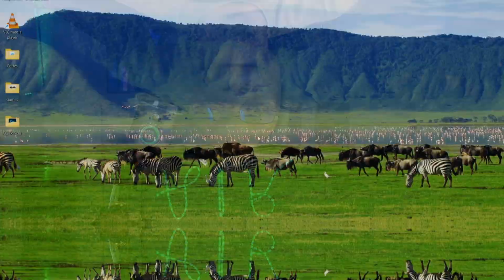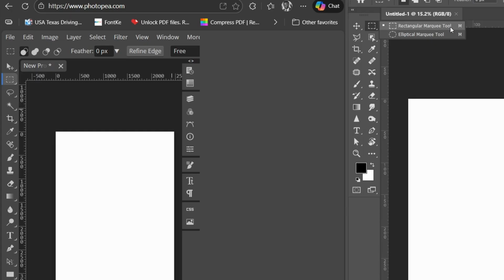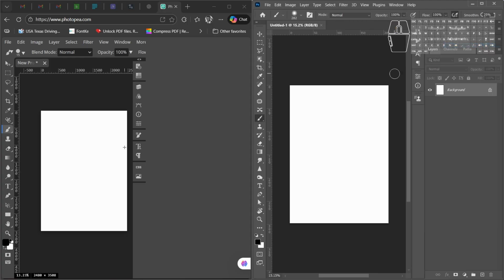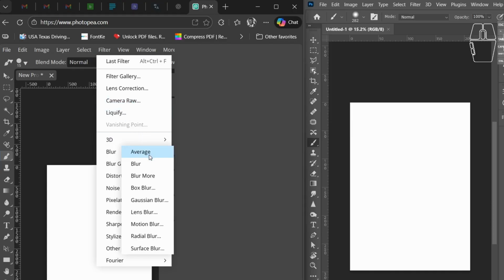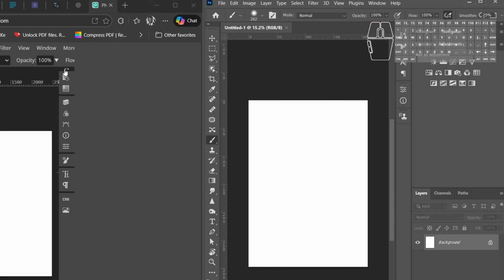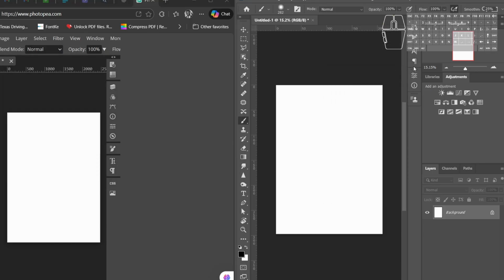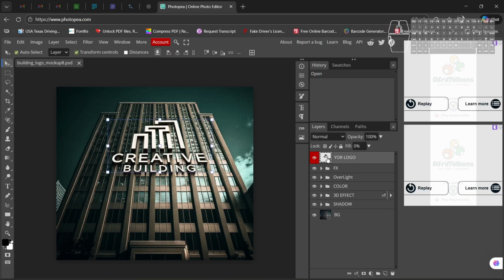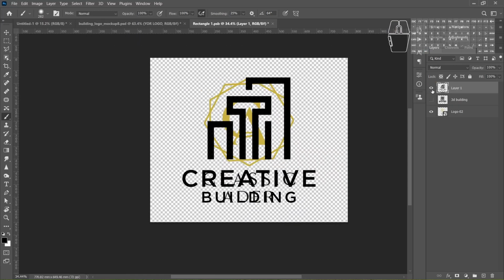Want AMAZING Designs without Photoshop? Try This FREE Alternative Now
Tired of Adobe Photoshop? Need a replacement that’s actually free and powerful?
Discover the only truly free Photoshop alternative that actually delivers professional results without costing you a dime! Whether you're a graphic designer, photo editor, document editor or digital artist, this free program offers the features and performance you already enjoy with Photoshop.
In this video, we’ll review this Program and compare it side by side with Photoshop.

What You'll Learn:
00:00 Intro
00:24 Unveiling the free program
01:00 Side-by-side comparison with Photoshop
09:32 Bonus feature of the program
11:10 Editing and saving a PSD file with the program
13:05 Outro